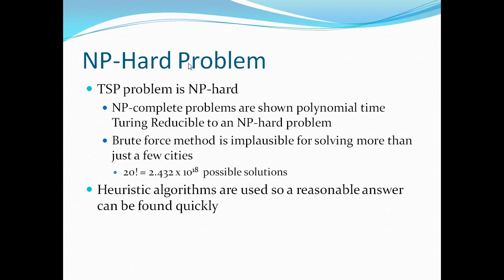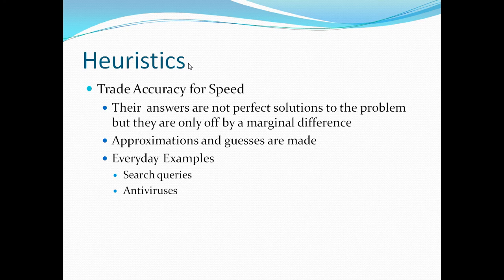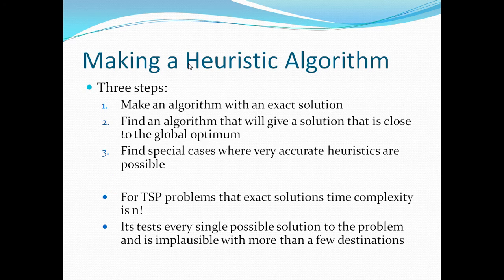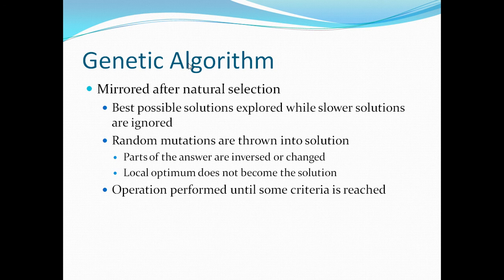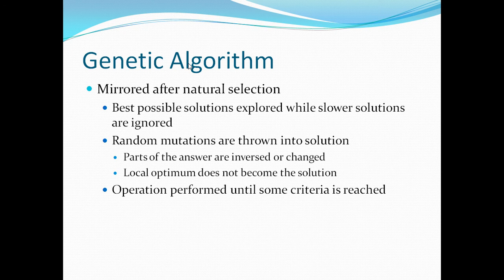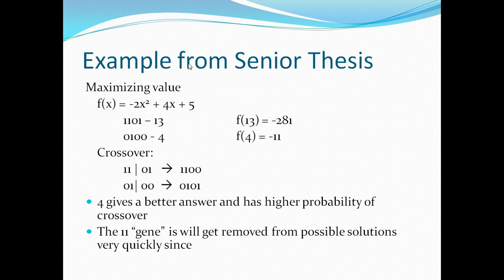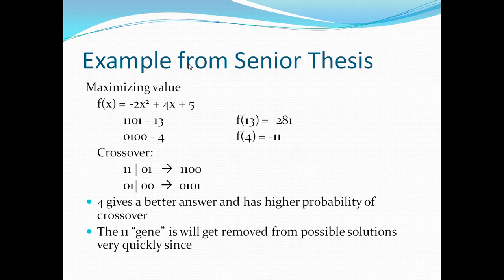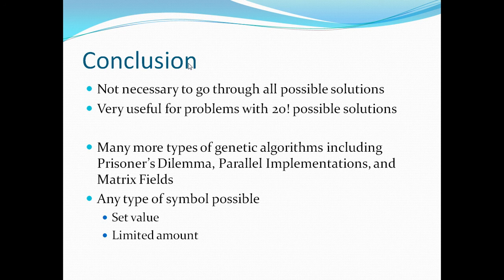Project 3 - Part B - Heuristic Algorithms